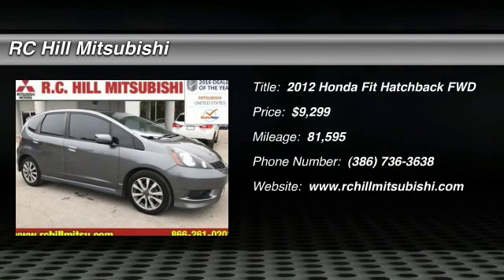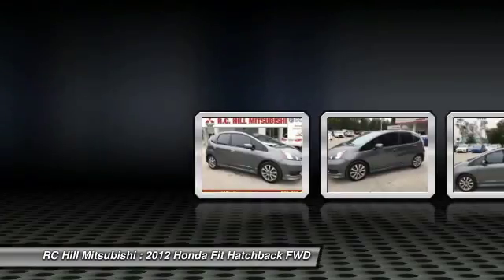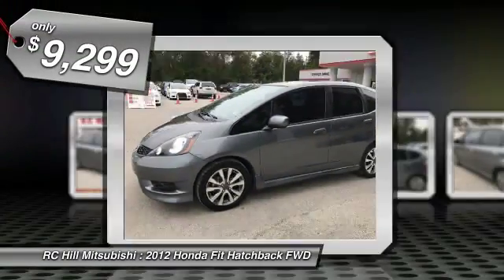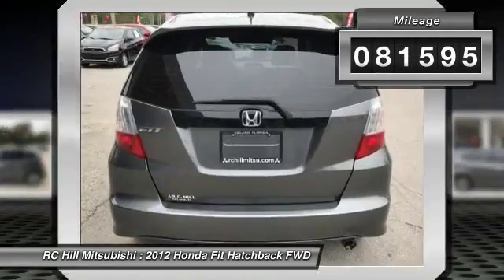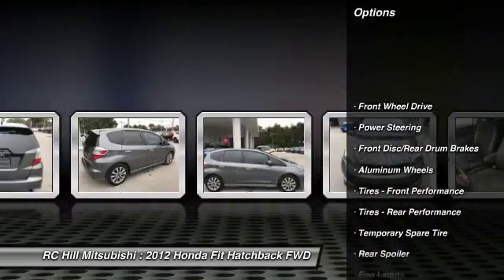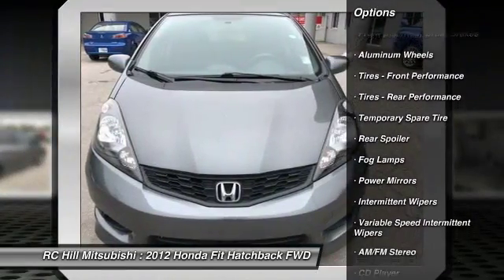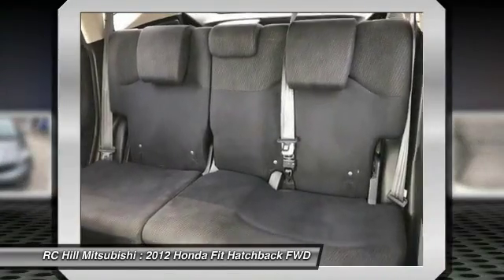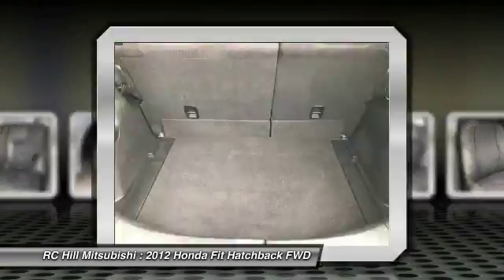2012 Honda Fit DeLand Daytona Orlando CC013436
2012 Honda Fit Sport - $9299

LIFETIME LIMITED WARRANTY, ** 2012 HONDA FIT SPORT, 1.5L 16V 4 CYL, **look at this ONE OWNER, ** FLORIDA CAR, and ** LOCAL TRADE-IN. Nice car! ** PASSED OUR MULTI-POINT SAFETY INSPECTION, PRICE INCLUDES OUR COMPLIMENTARY Worry Free 3 MONTH WARRANTY and A FREE AUTOCHECK vehicle History Report. Second key, floor mats, or owner's manual may not be available on all pre-owned vehicles. We will be happy to obtain extra ones for you at our Dealer cost. WE SMART PRICE OUR INVENTORY, OUR BEST PRICE IS UP FRONT- NO NEGOTIATIONS NECESSARY. PLUS, OUR SALES STAFF IS NON-COMMISSIONED WHICH MEANS, NO PUSHY SALESMAN. IT'S A VERY FRIENDLY ATMOSPHERE. You deserve a No-Bully car buying Experience. RC Hill Mitsubishi is honored to offer this attractive 2012 Honda Fit. The quality of this wonderful Fit is sure to make it a favorite among our educated buyers.